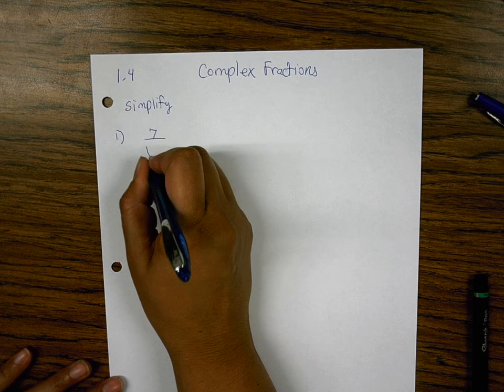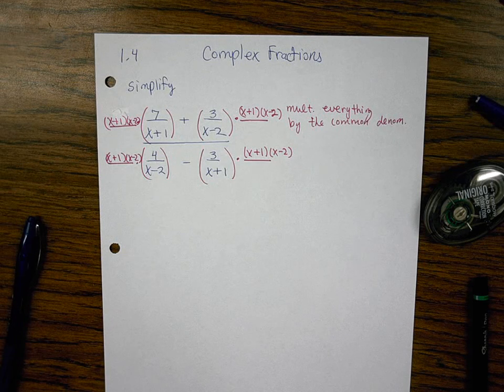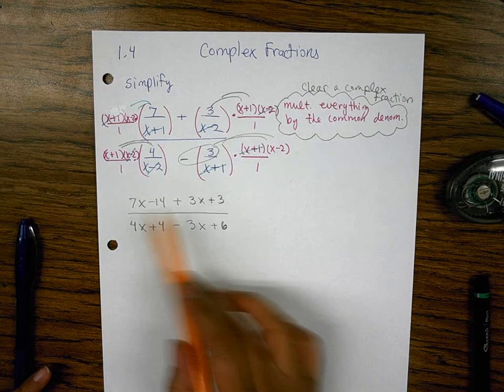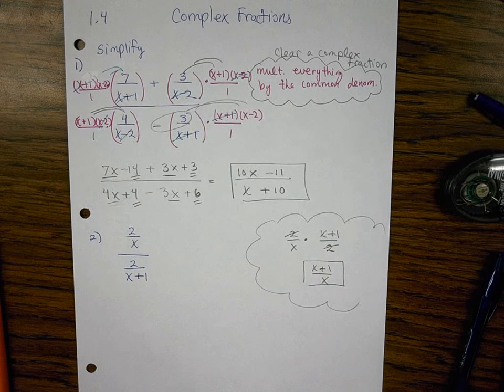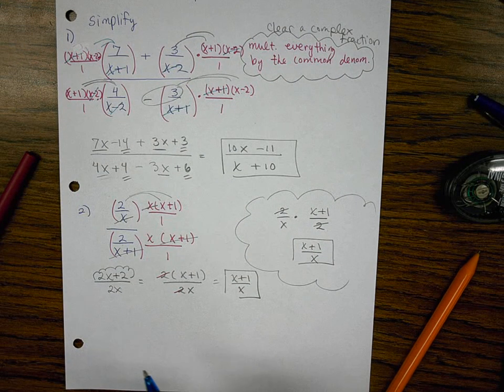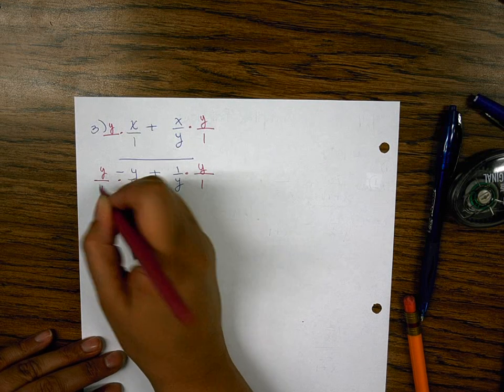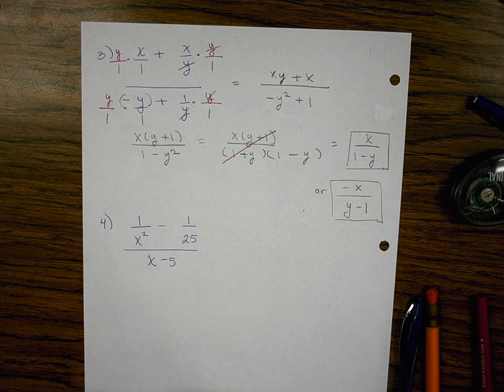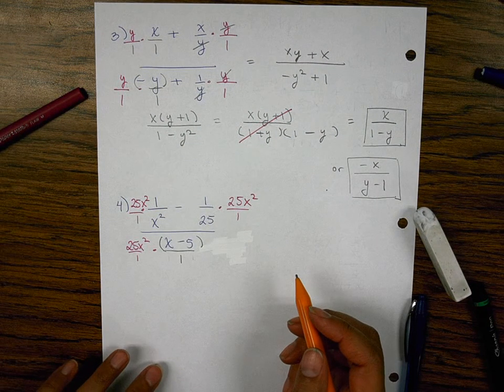Adv Math Notes 1.4